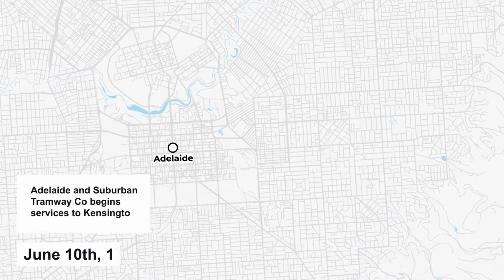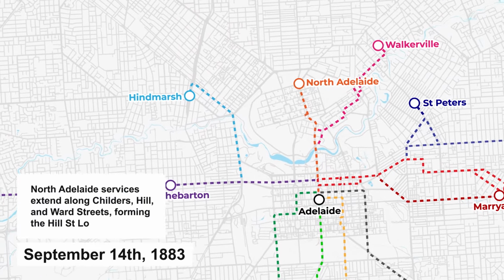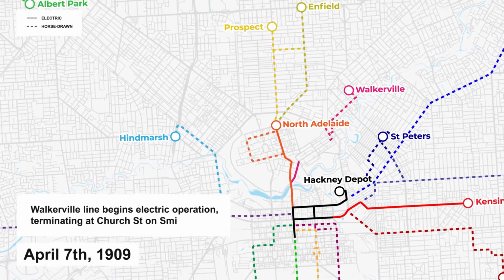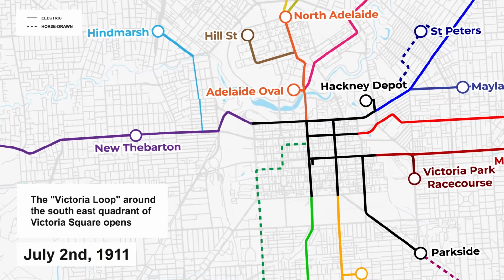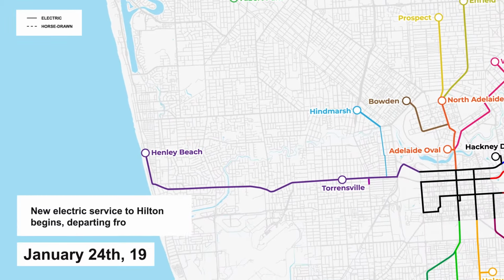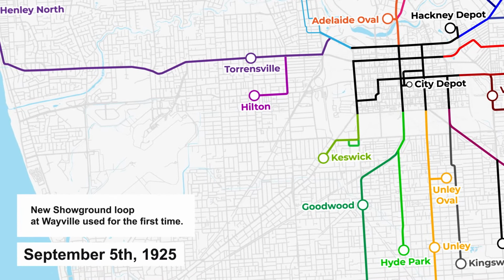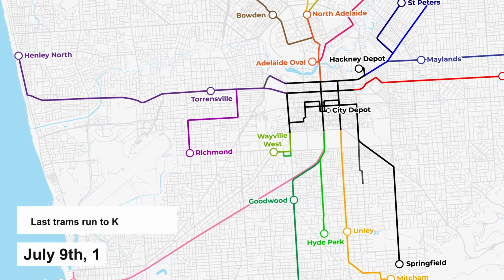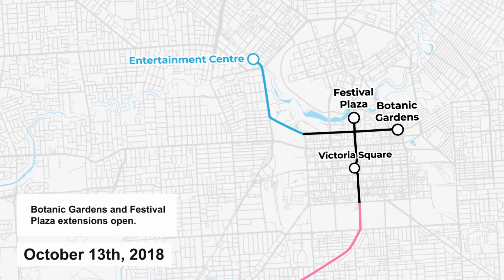Adelaide Tramway Network Timeline Map: 140 Years of Trams (1878–2018)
The Adelaide tramway network radiated in all directions from the heart of the city, growing from separately owned horse-drawn lines into an interconnected electric tramway network.

It rose to its height in 1952, whereafter it rapidly declined until only the Glenelg line remained in operation. This marked the end of Adelaide's 'first generation' of electric trams.

In the mid-2000s, a renewal of the network began, with modern electric trams and a few line extensions. Adelaide's second generation of electric trams had begun.

This timeline is reflective of the entire history of trams in the Adelaide metropolitan area. From the first horse-drawn tram to Kensington, to the latest network extensions to the Botanic Gardens and the Festival Plaza. This animated map shows, in chronological order, the opening and closing of every tram line in Adelaide.

The timeline does not include other horse-drawn systems further afield, such as Victor Harbor or Gawler. Instead, it focuses on the network in the heart of Adelaide and its surrounding suburbs at that time.

Researched, produced and animated by Bailey Underwood, 2022 with special thanks to Tom Wilson for fact-checking.